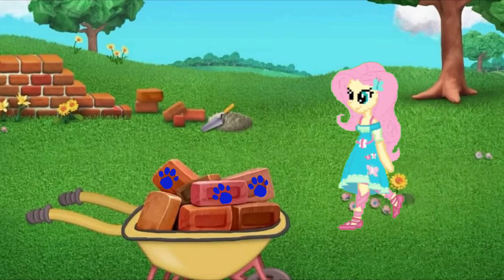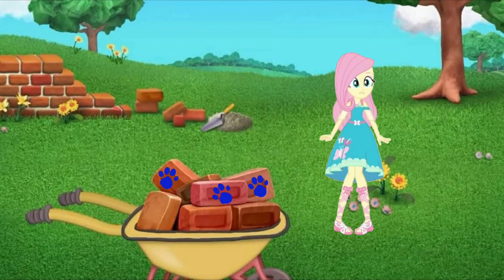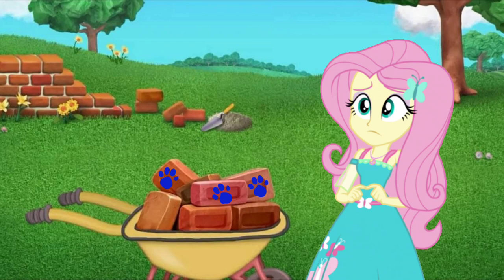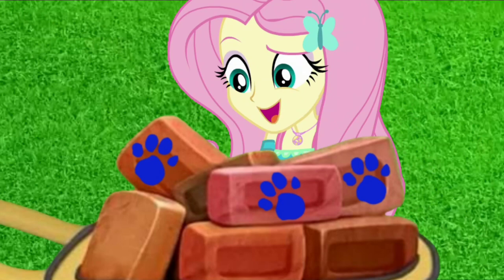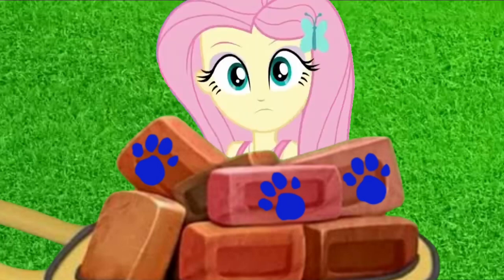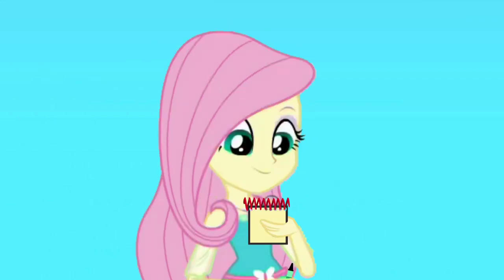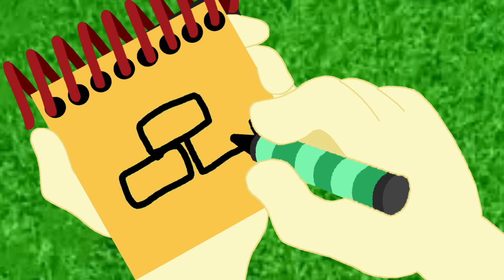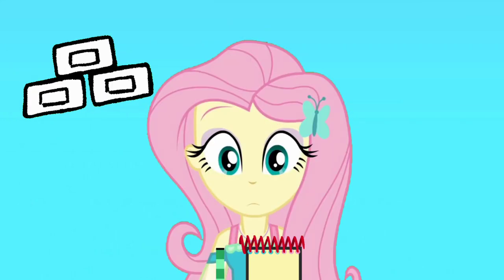Blue's Clues and Fluttershy: How to Draw - Bricks from (1x04)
Fluttershy found a clue on these bricks from 1x04 Blue's Story Time

Credit to DeepPonies for Fluttershy's Voice, Ben Casey, Noah Bisson, RoccoTheBlue'sClues&OtherShowsFanatic3000, Botchan-MLP, Princess Creation345, Wonder Pets fan 2021, SketchmCreations, rupahrusyaidi and all the vector artists